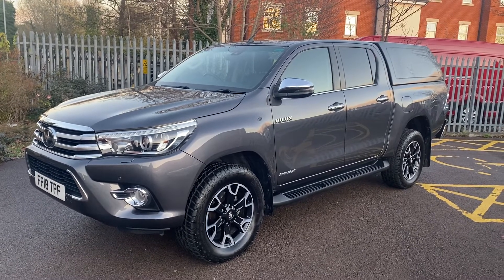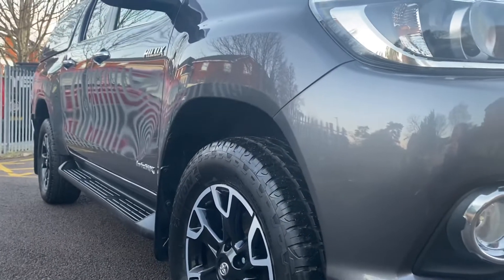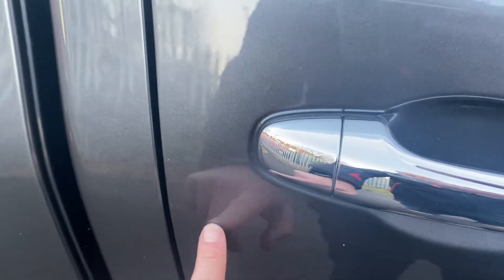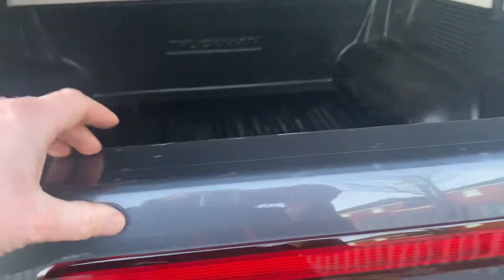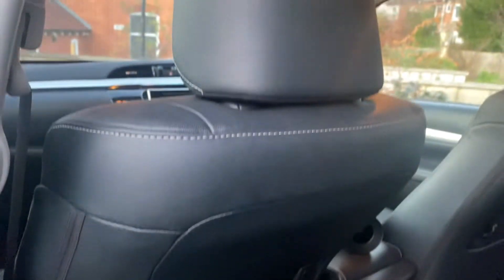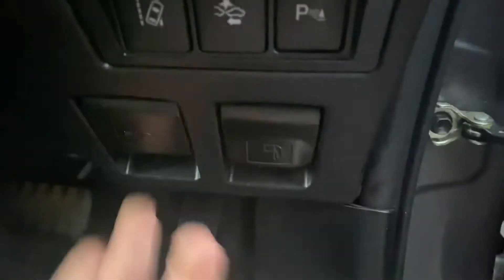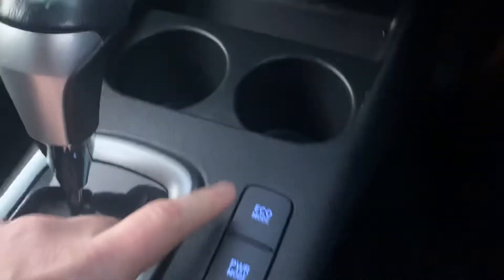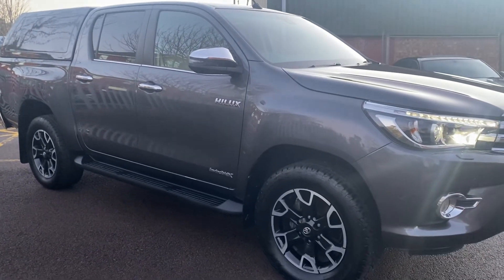2018 Toyota Hilux 2.4 Di-D Invincible X Double cab pick up Auto Euro 6 for sale @ Vans Today